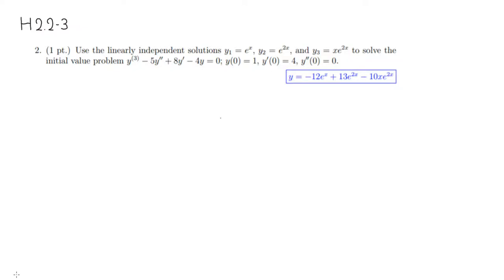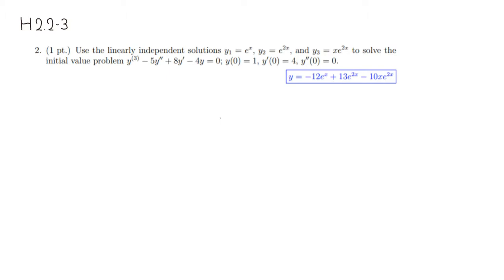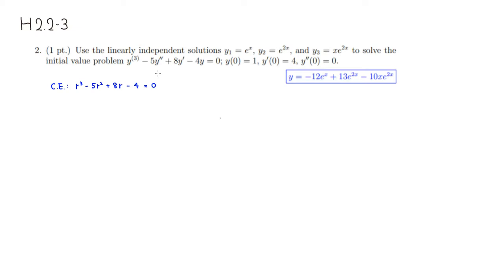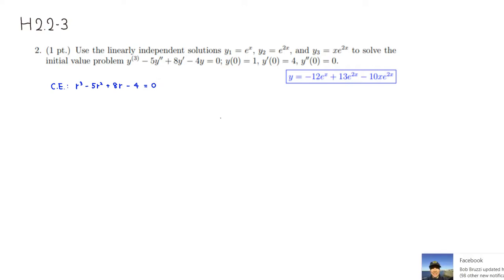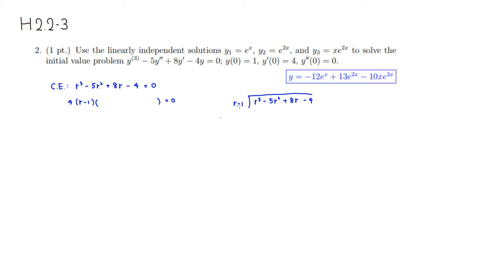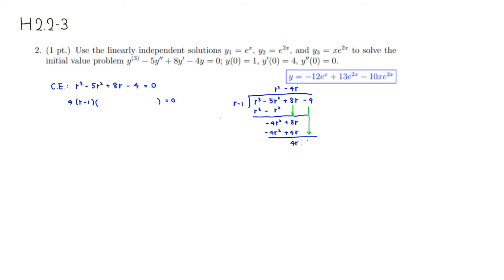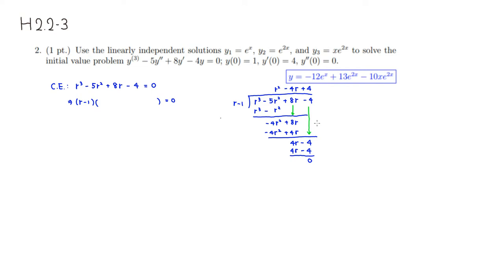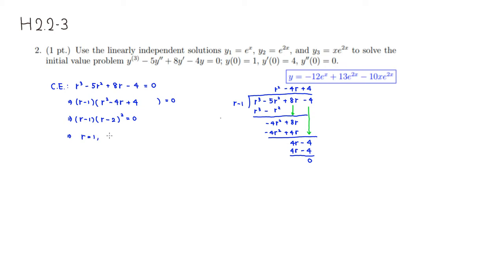MTH 304 H2.2-3 #2 Hint (Spring 2018)